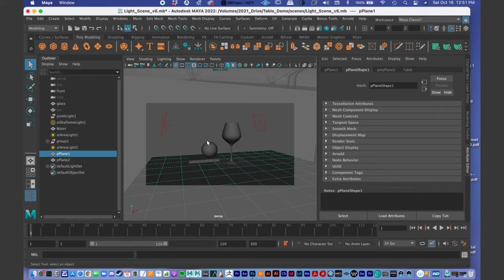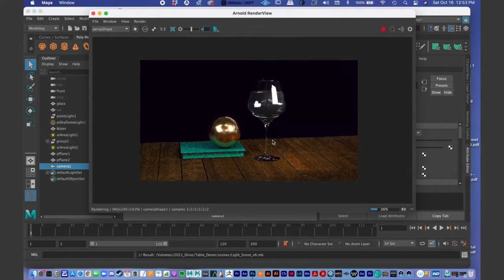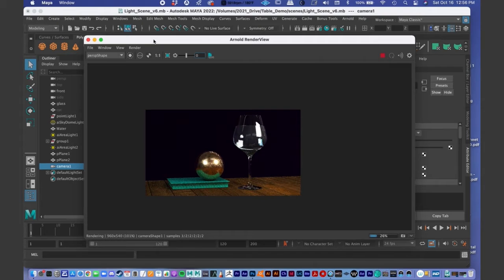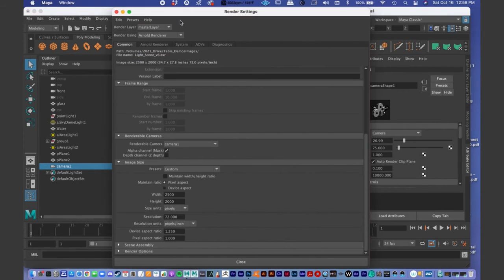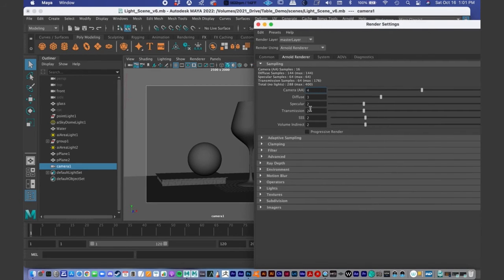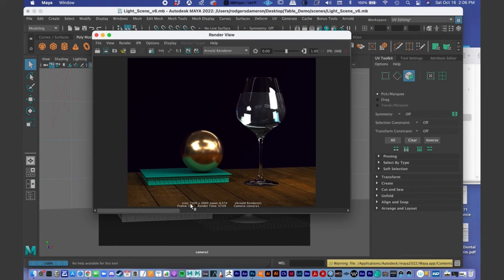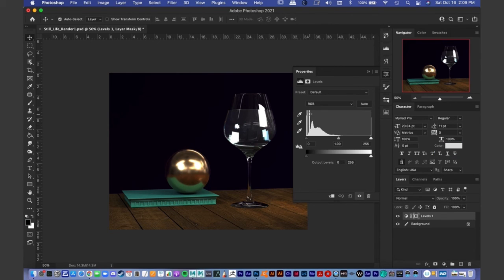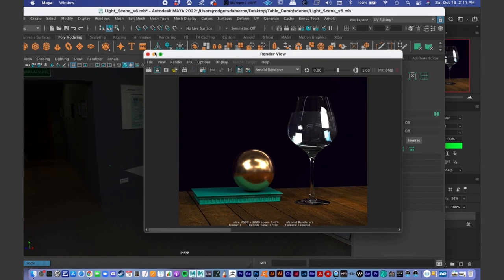3D Intro: Exporting Renders from Arnold (Maya)